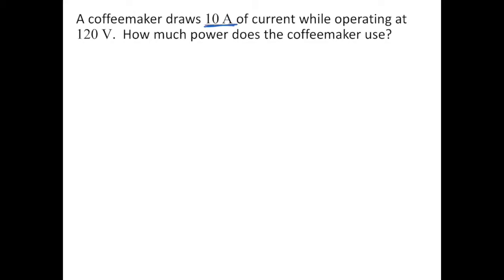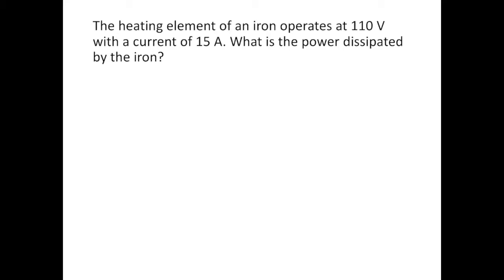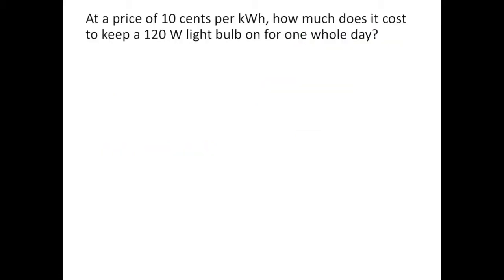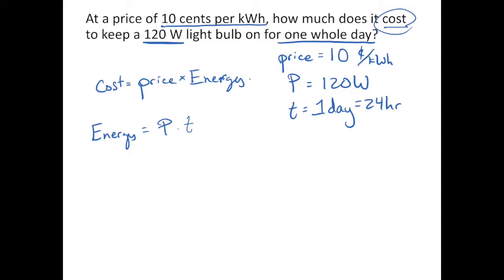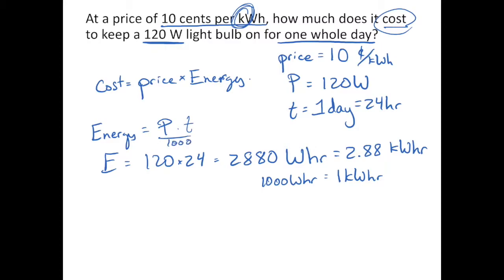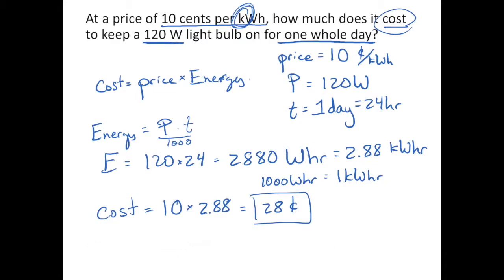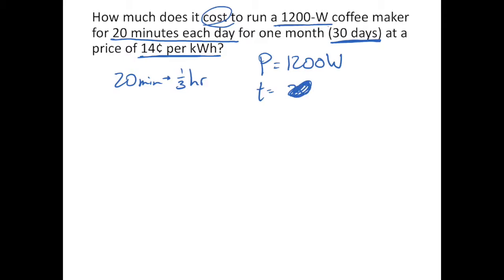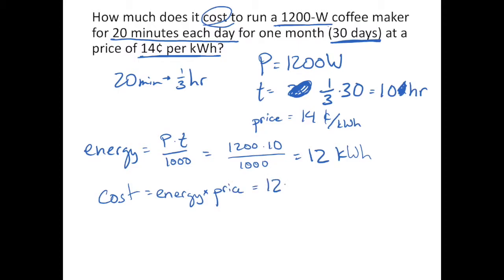EMES Electricity Practice Problems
A few practice problems for electricity calculations.
Published by Prof Macko for CP325 EMES at Eastern Nazarene College